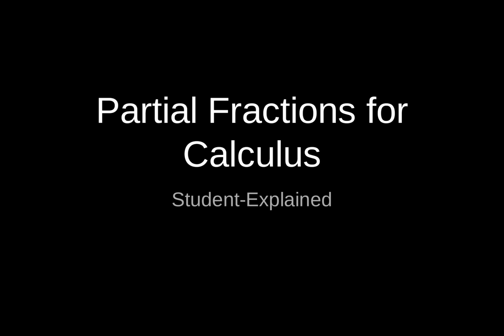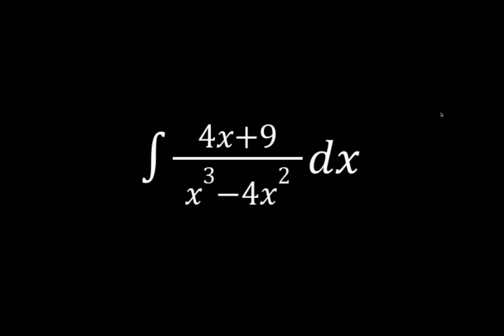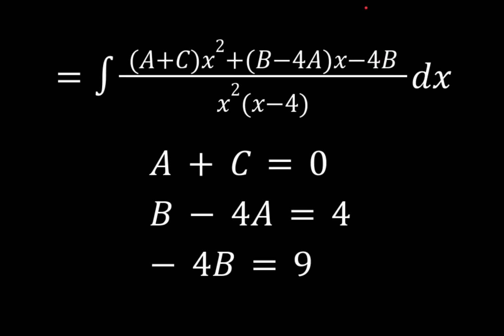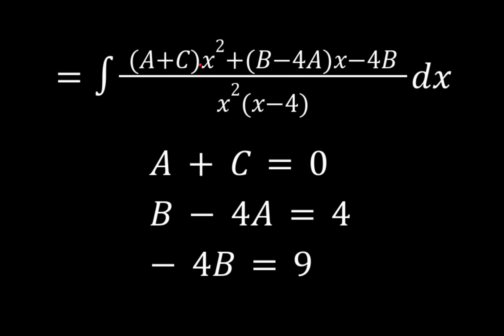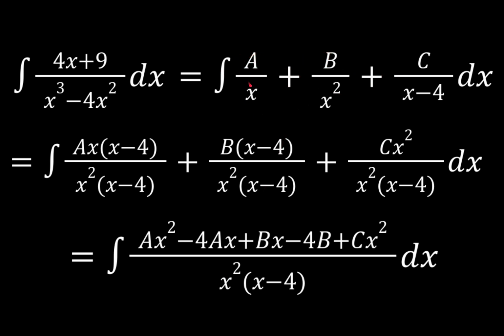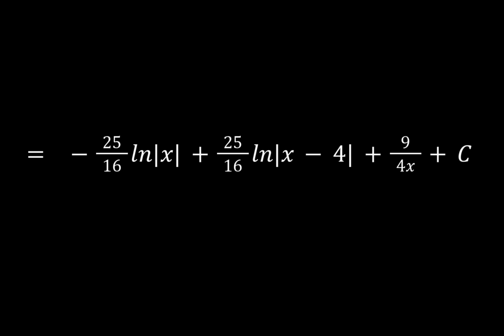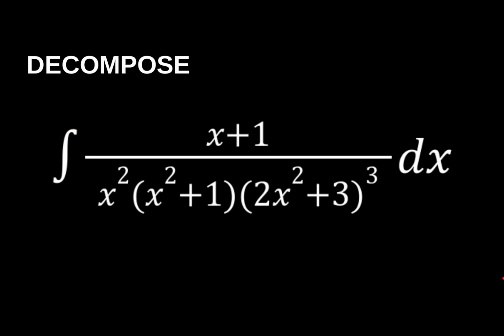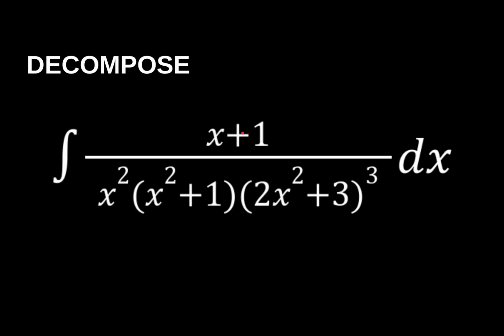Partial Fractions for Calculus (BC) PART 2 -Math Explained